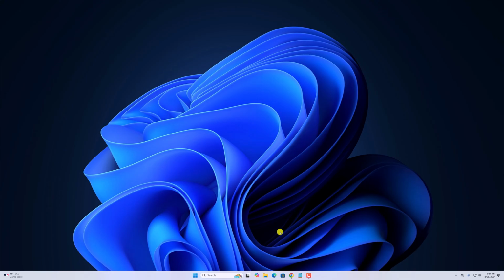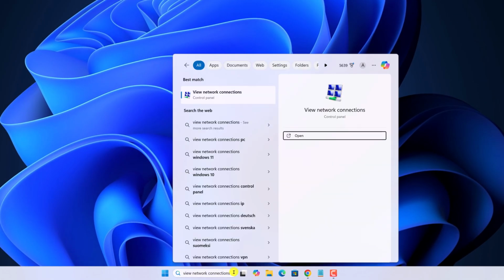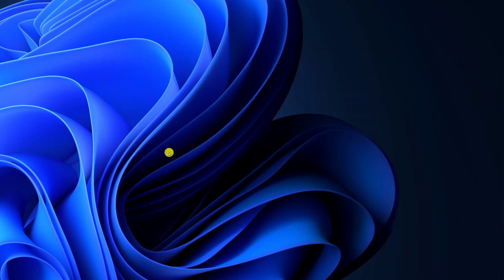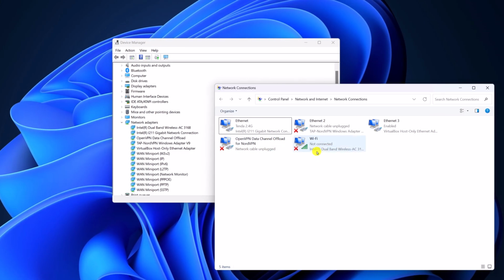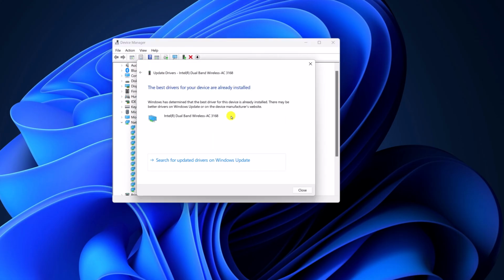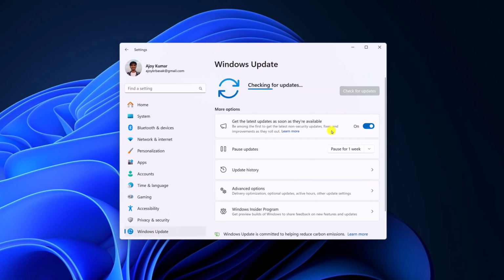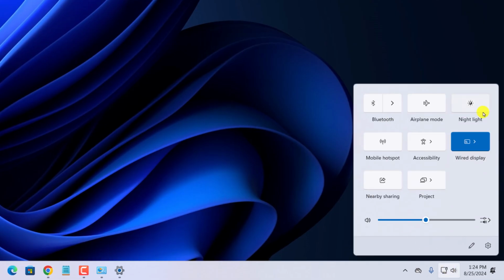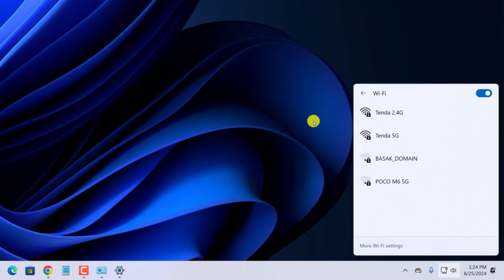How to Fix a Missing Wi-Fi Option in Windows 11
In this video, we are going to learn how to fix a missing Wi-Fi option in Windows 11. If the Wi-Fi icon is missing from the quick settings menu, you can follow these troubleshooting methods to fix it.